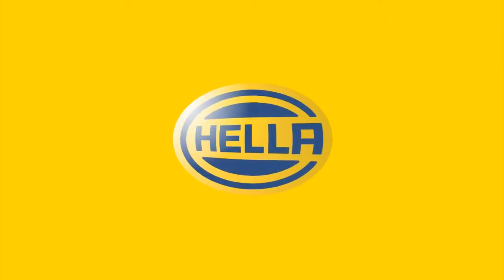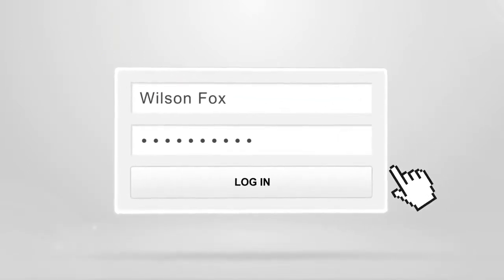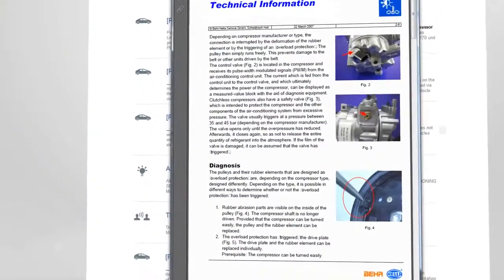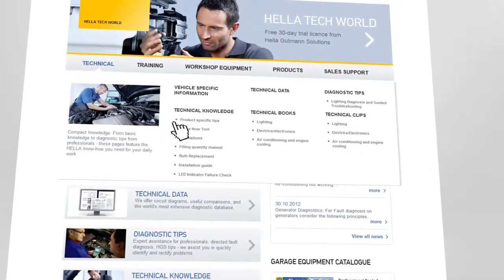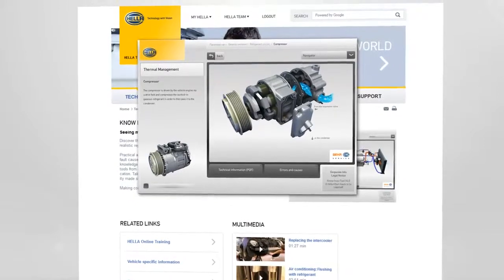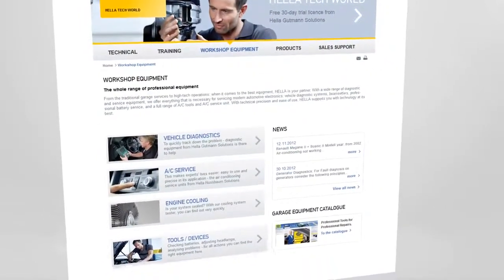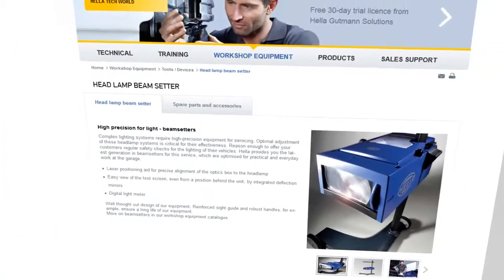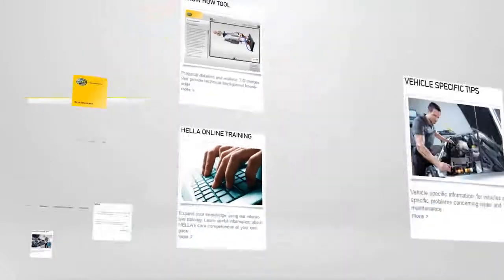HELLA TECH WORLD Η πύλη των συνεργείων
Το HELLA TECH WORLD είναι το νέο portal τεχνογνωσίας για τα συνεργεία. Για πάνω από 100 χρόνια η HELLA έχει αναπτύξει υψηλής ποιότητας προϊόντα για την αυτοκινητοβιομηχανία. Τώρα έχουμε συνδυάσει όλη την εμπειρία και την τεχνογνωσία από την βάση δεδομένων μας σε ένα portal - προς όφελος και χωρίς κόστος για τα συνεργεία.

Αυτή η ισχυρή βάση δεδομένων είναι διαθέσιμη σε όλα τα συνεργεία από το Σεπτέμβριο του 2012.